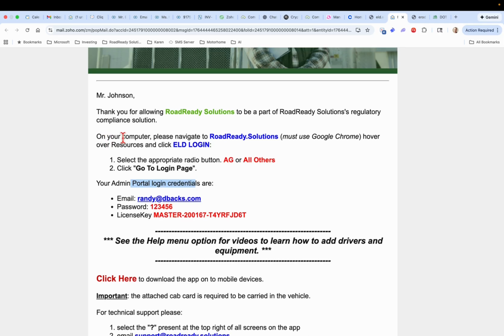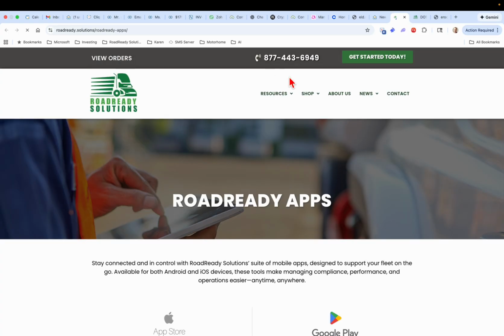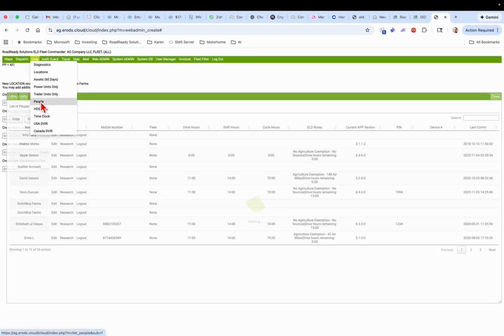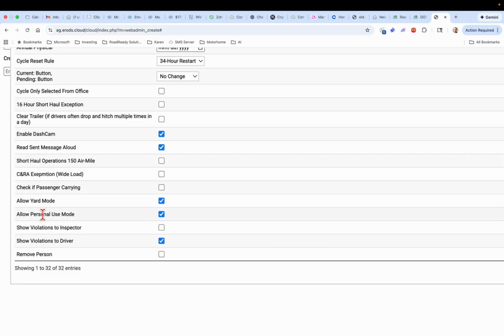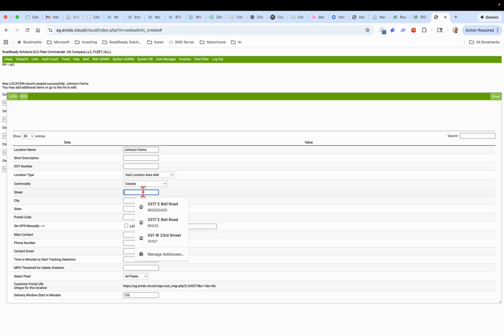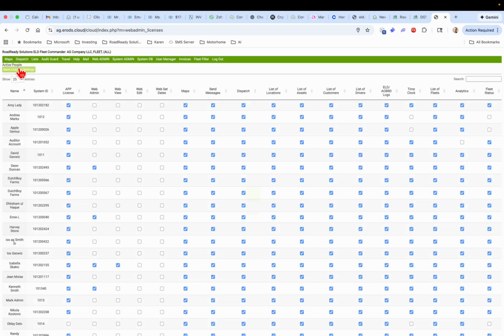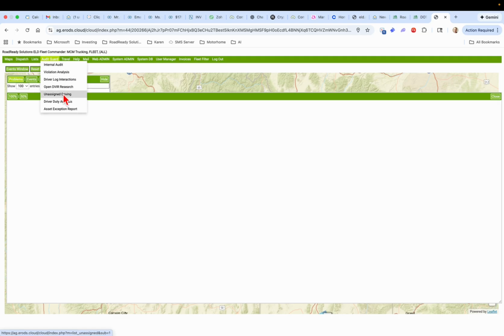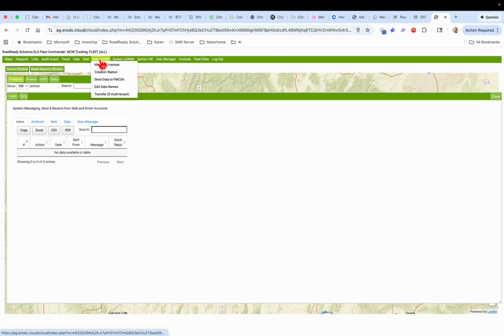How to Setup the ELD Admin Portal | RoadReady Solutions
Learn how to set up the RoadReady ELD Admin Portal.